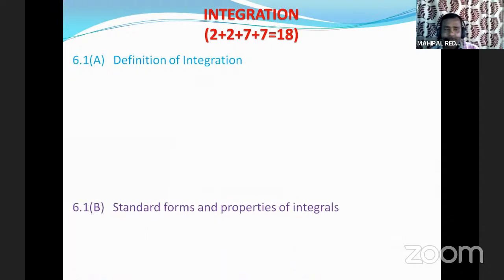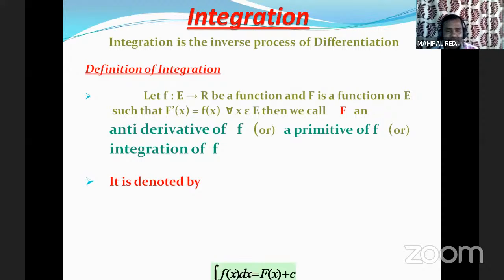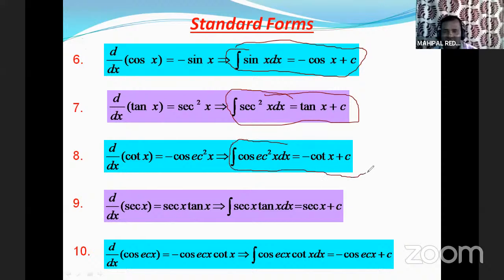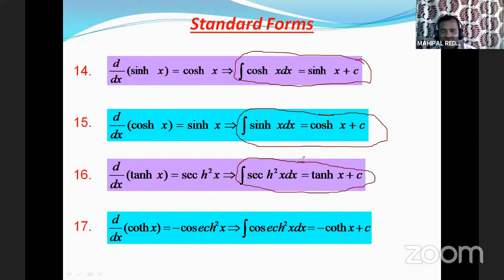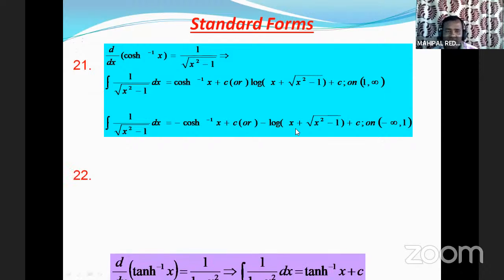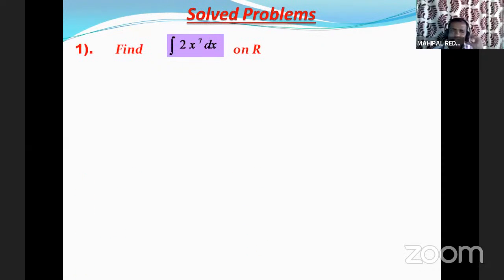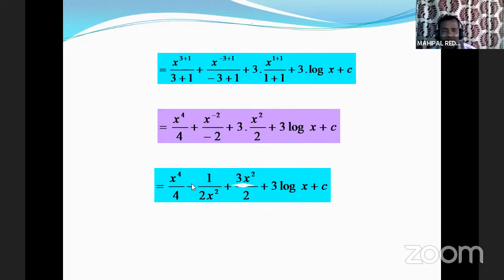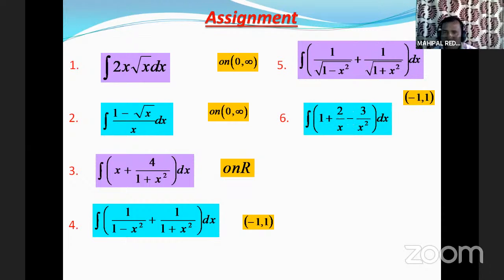MATHS-2B| CH.INTEGRATIONS|V.MAHIPAL REDDY,MATHS PGT, TSRS&JC(B) PEDDAPUR CAMP